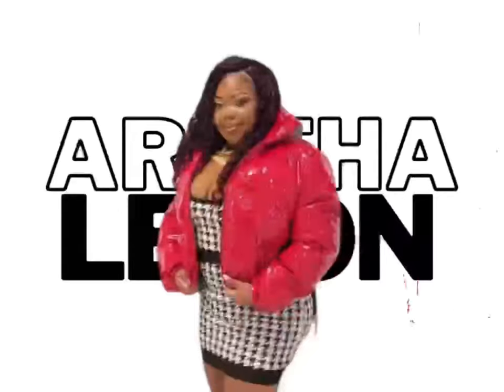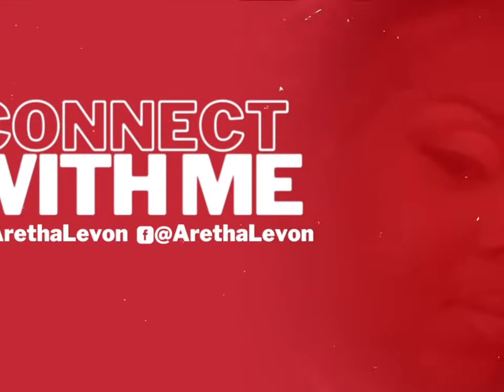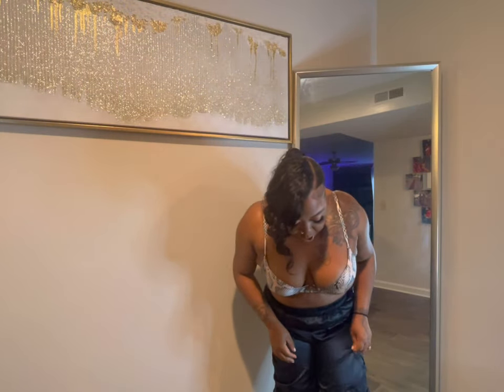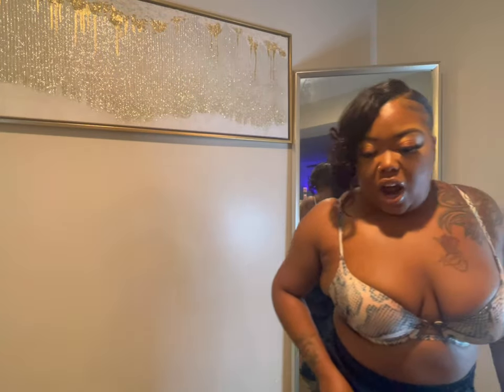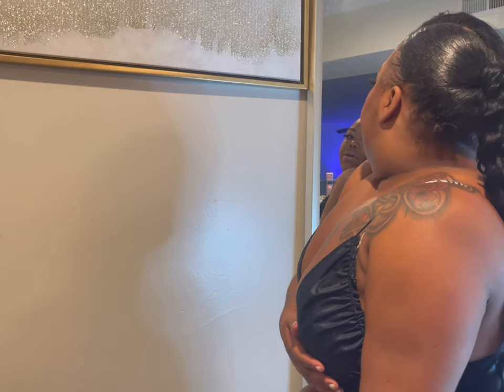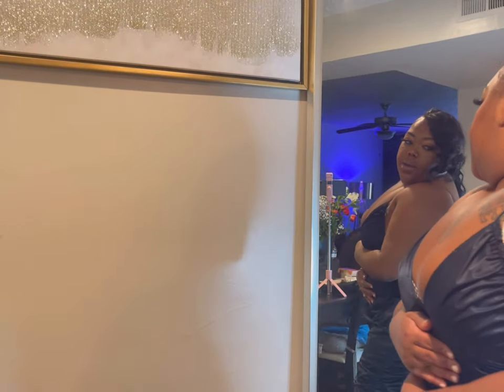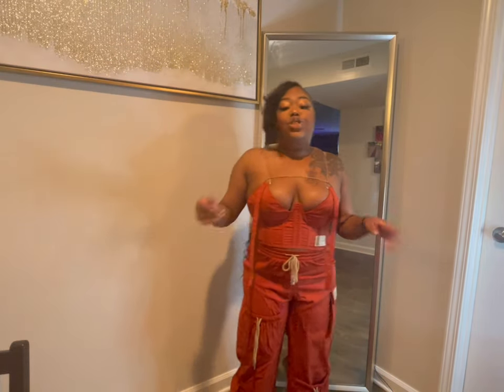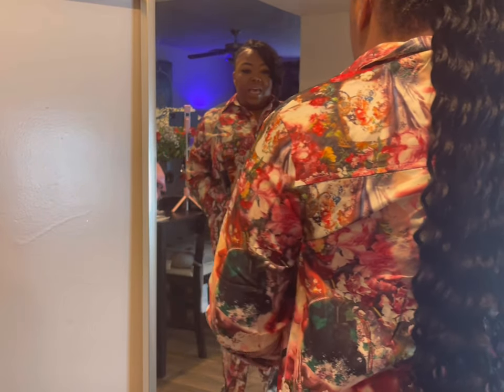Pretty Little Things Try-on Haul 2023| Social Media Ads influence Purchases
In this video, I'm trying on some of my favorite Pretty Little Things products and sharing how their Facebook and Instagram ads influence my purchases.

Pretty Little Things is one of my favorite brands, and I'm always excited to try out their new products. In this video, I'm trying on a bunch of P.L.T. products and sharing how their social media ads influence my purchasing decisions.

Links to all Products below in Order:

Shape Olive Crinkle Textured Drawstring Wide Leg Pants: US Size 12
Shape Rust Cargo Pocket Detail Wide Leg Joggers: Us Size 8
Shape Khaki Contrast Panel V Front Shell Joggers- Us Size 8